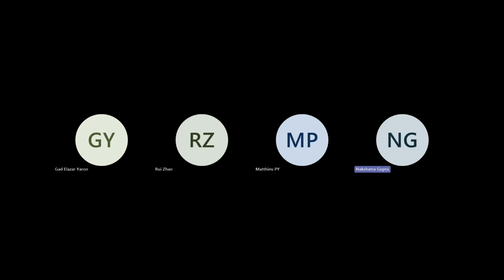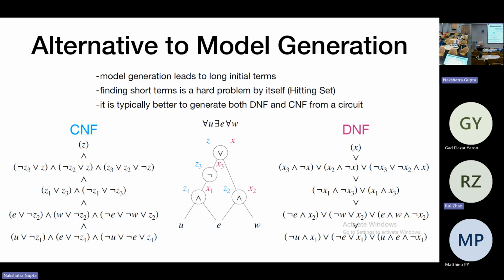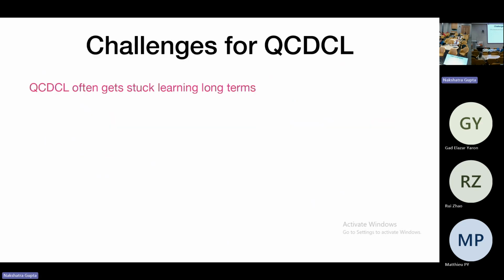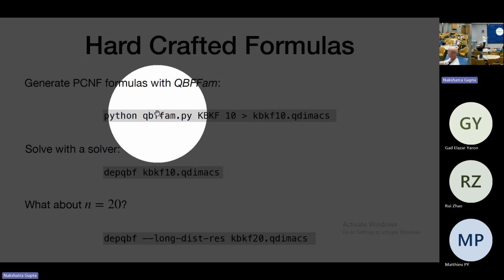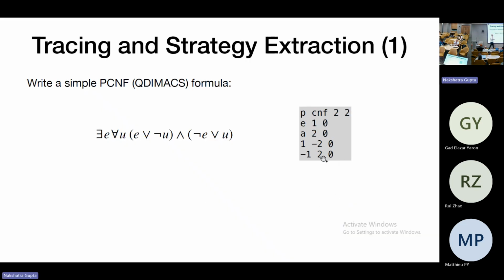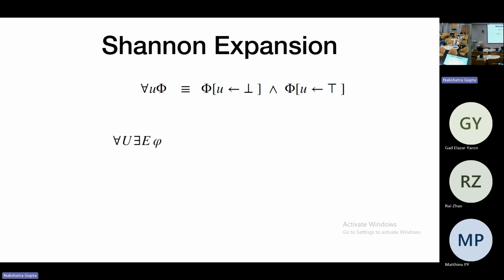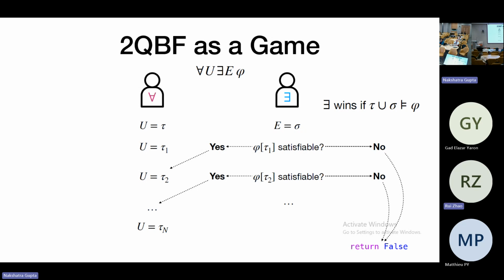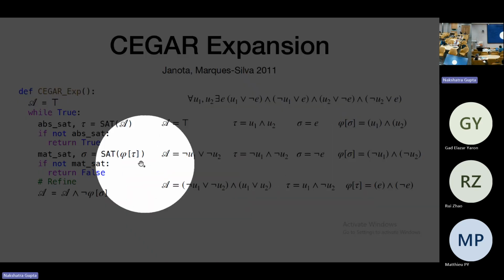Indian SAT+SMT School 2024 -- Day 1/2 - Part 5/5